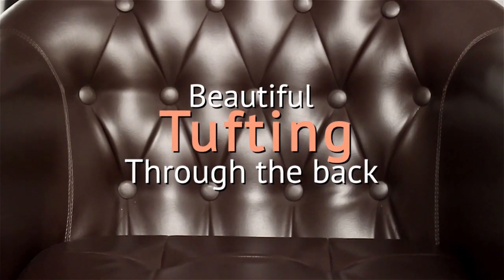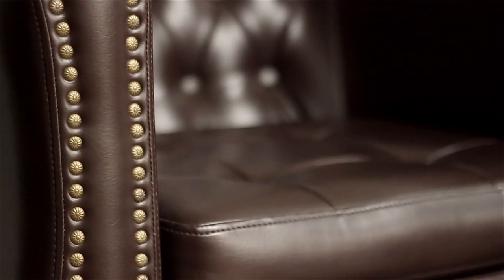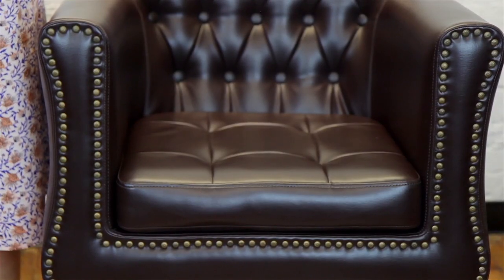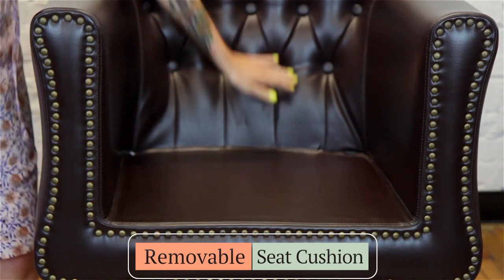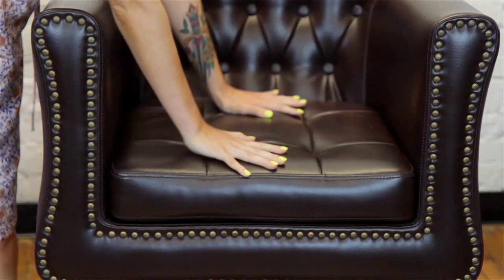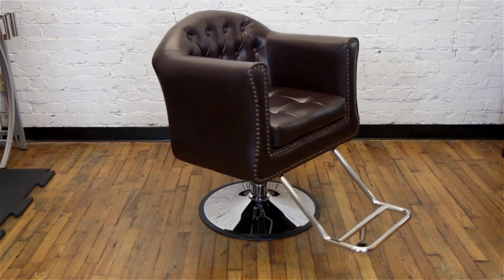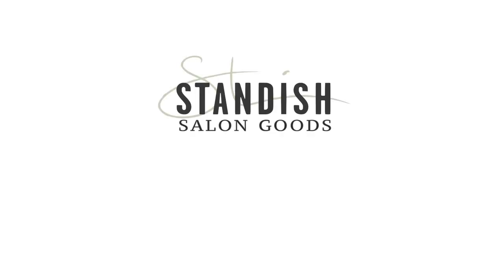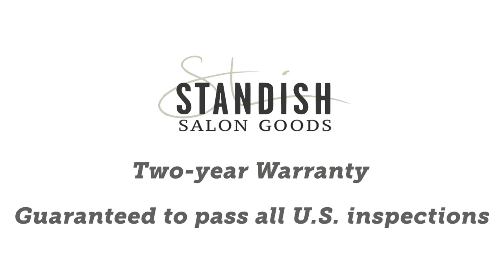James Hair Salon Chair | Standish Salon Goods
Meet the James! With a super classic style, he is perfect for barber shops and salons alike. Take a look at some of his best features, and get him at Standish